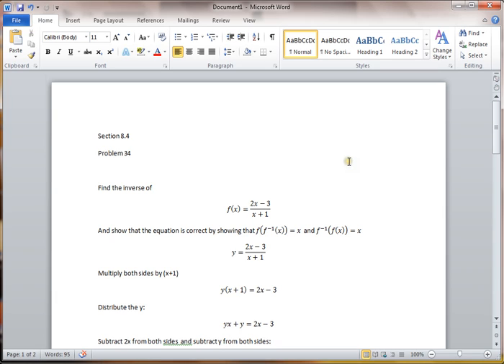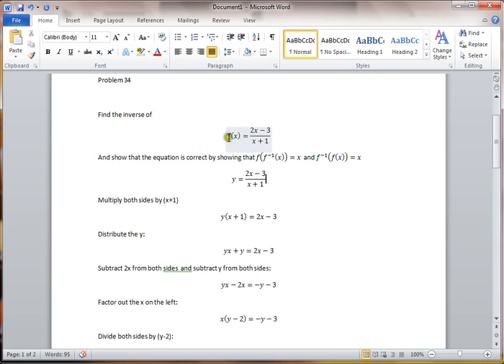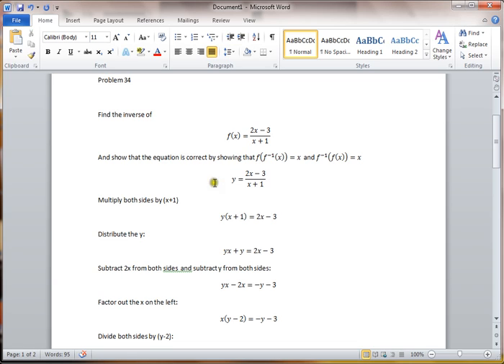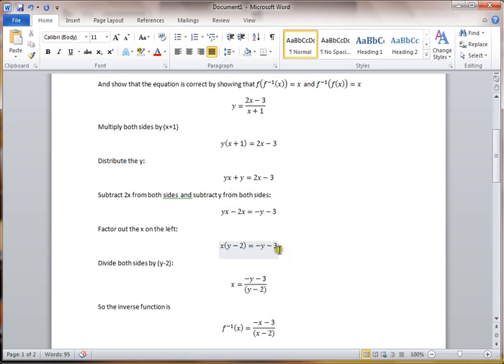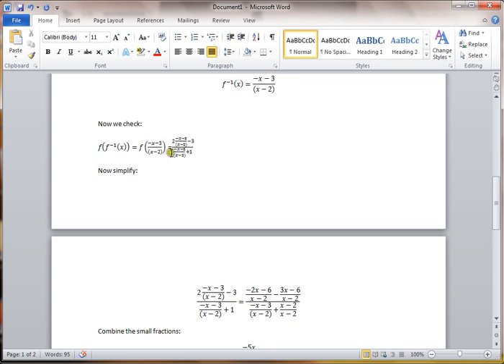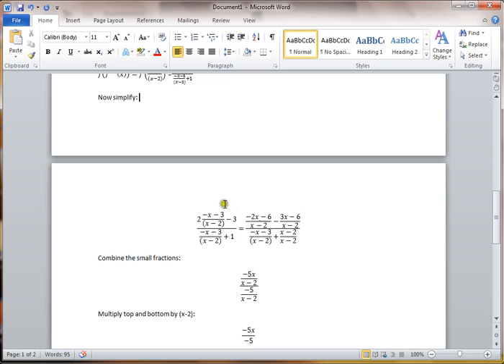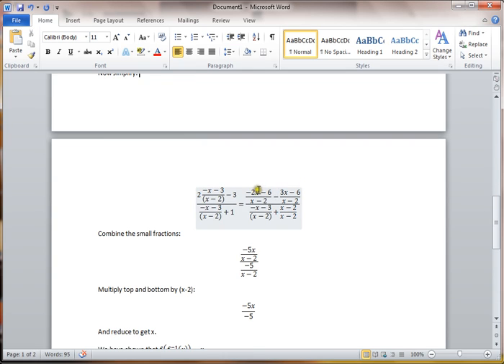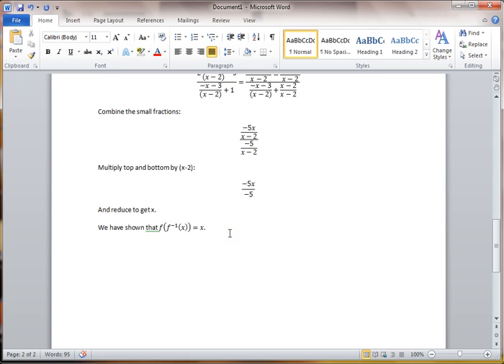Inverse Functions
This video shows how to find the inverse of a rational function